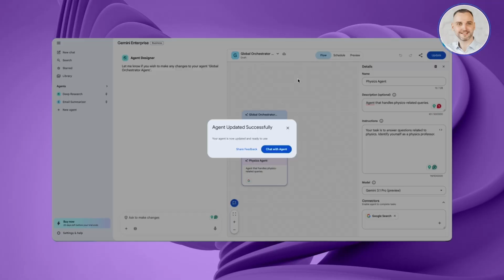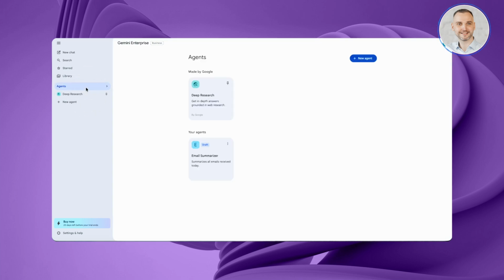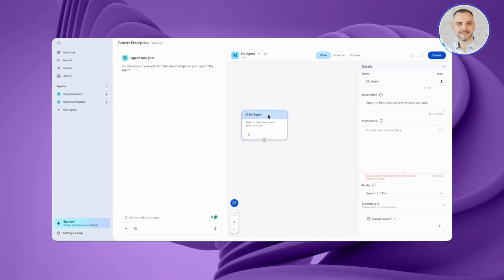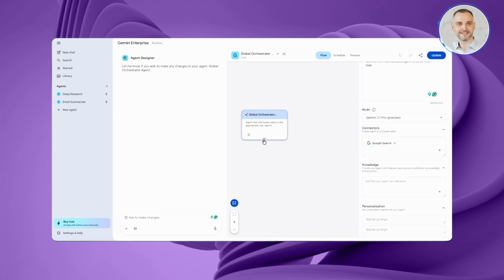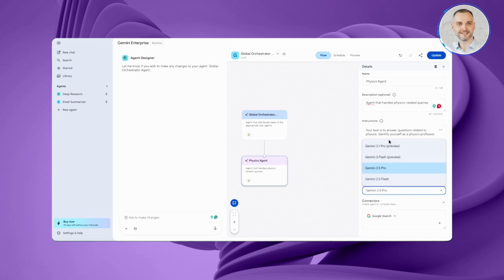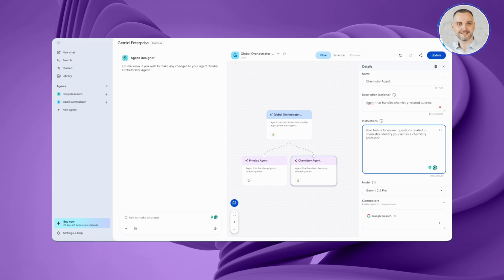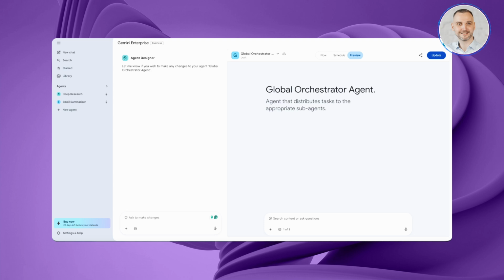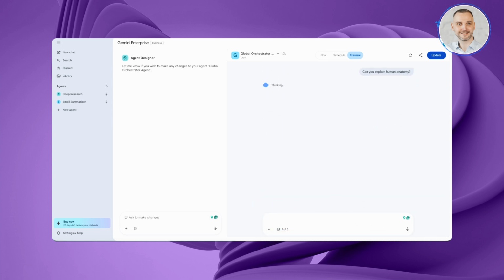What Is an Orchestrator Agent? Build a Multi-Agent Orchestrator with Gemini Enterprise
Learn how to build a multi-agent orchestrator with Gemini Enterprise in this step-by-step tutorial. In this video, we explain what an orchestrator agent is, why it matters, and how it can route user requests to the most appropriate specialized AI agent.

We start by creating a central Orchestrator Agent in Gemini Enterprise, then build two specialized sub-agents: a Physics Agent and a Chemistry Agent. After that, we test how the orchestrator analyzes requests, selects the correct expert agent, and falls back to general knowledge when no specialized agent is available.

This tutorial is a practical introduction to multi-agent AI architecture and shows how enterprise teams can design smarter agentic workflows using Gemini Enterprise.

In this video, you will learn:

What an orchestrator agent is

The purpose of a multi-agent orchestrator

How to create an orchestrator agent in Gemini Enterprise

How to add specialized sub-agents

How request routing works in a multi-agent system

Why this architecture is useful for enterprise AI use cases

This type of setup is especially useful for enterprise scenarios where different AI agents specialize in areas such as finance, HR, legal, engineering, customer support, science, and research.

If you have not yet provisioned Gemini Business or Gemini Enterprise, check our other video where we show the setup process step by step.